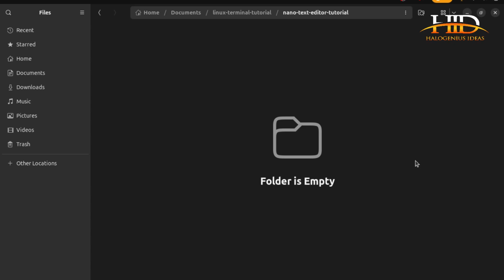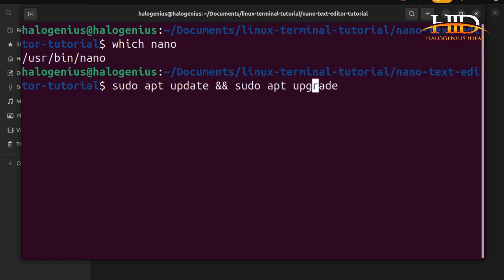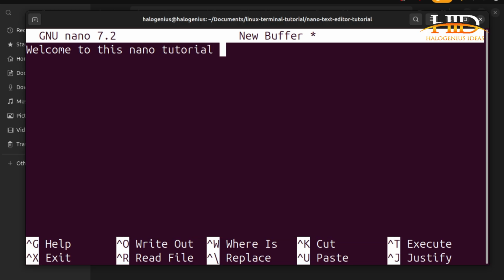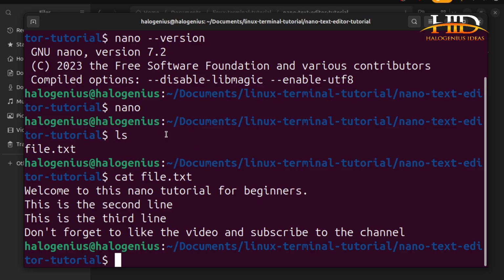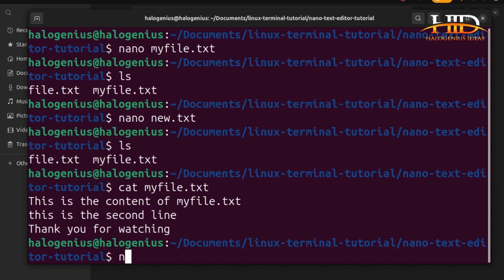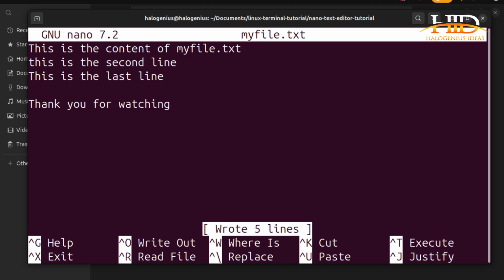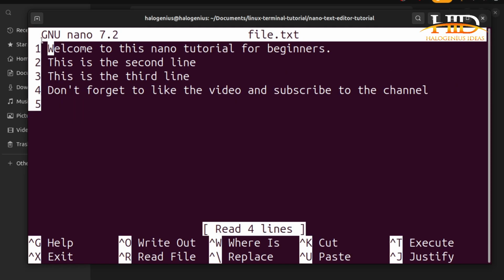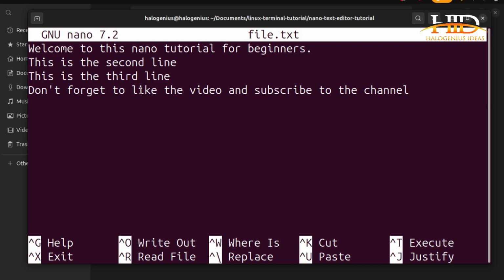Ubuntu Nano Text Editor Tutorial – Master Basics in Minutes! 🐧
Learn how to use the Nano text editor in Ubuntu like a pro! This quick beginner’s guide covers installation, essential shortcuts, and pro tips for editing config files, scripts, and more.

🚀 What You’ll Learn:
✔ Install Nano on Ubuntu/Debian
✔ Edit & save files fast (no Vim struggles!)
✔ Must-know shortcuts (Save: Ctrl+O, Exit: Ctrl+X)
✔ Advanced tricks (line numbers, read-only mode, syntax highlighting)

💻 Try it! Open Nano and practice:
nano yourfile.txt